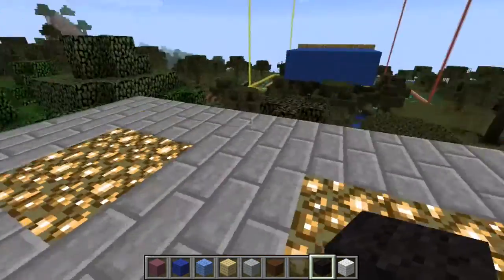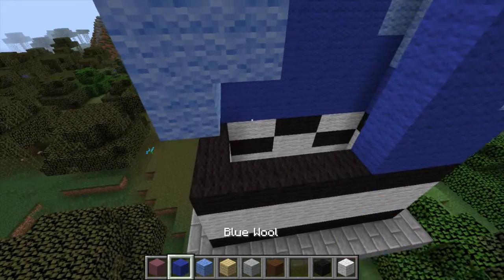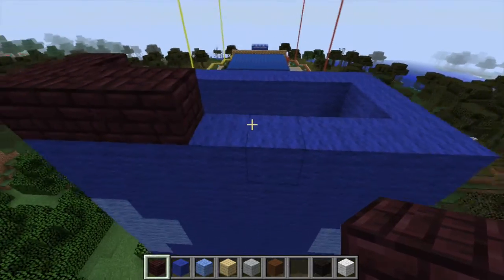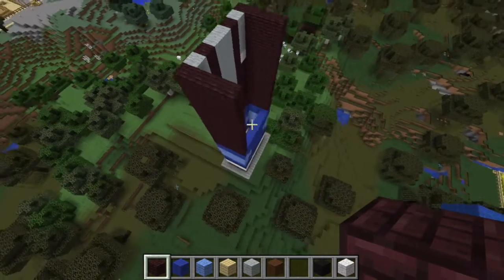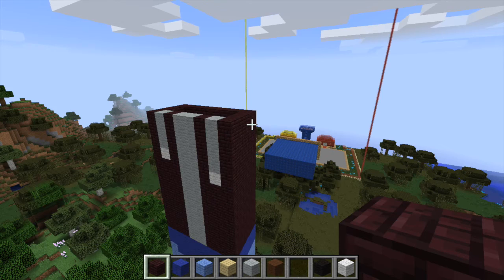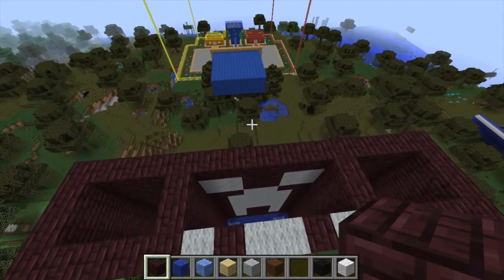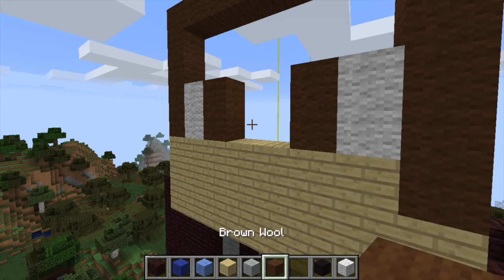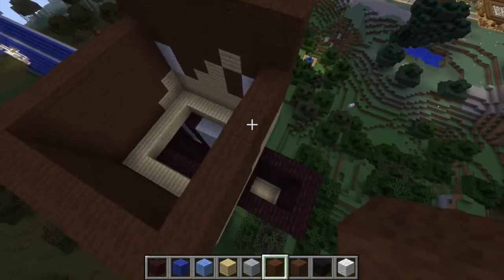How To Build a Minecraft Player Statue 👤 | CarlRyds Specials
Tutorial on How To Build a Player Statue in Minecraft